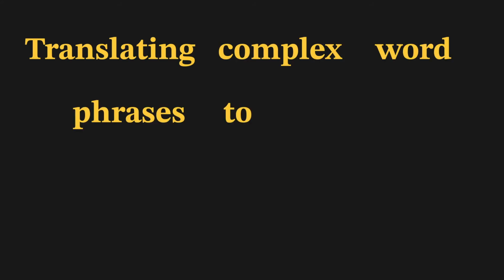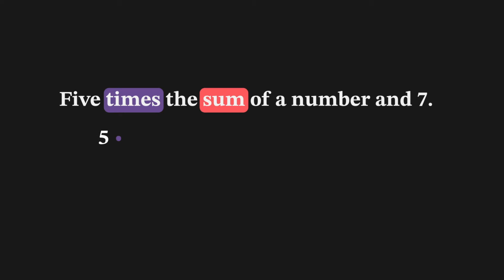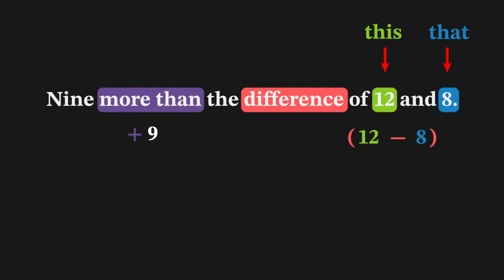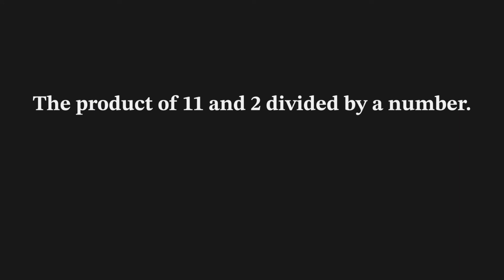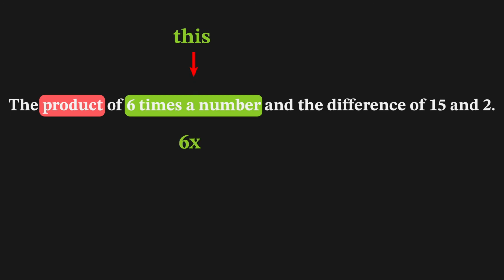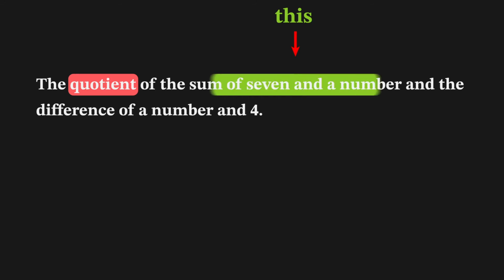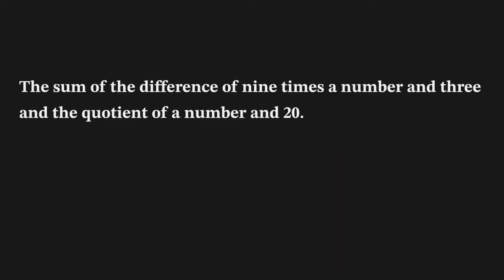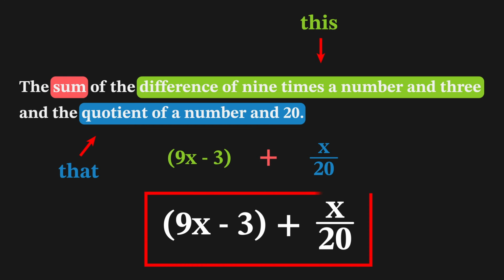Translate Complex Word Phrases to Algebraic Expressions | 7 examples | aRockMath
Learn how to recognize and translate complex word phrases to algebraic expressions.  We’ll begin with 4 easier examples followed by 3 more difficult problems. We want to pay close attention to these 4 phrases in particular: sum, difference, product, and quotient.  Those 4 phrases will follow the same format: of “this” and “that”.  “This” and “that” can be individual numbers or groups of numbers. You’ll see what in the following examples.